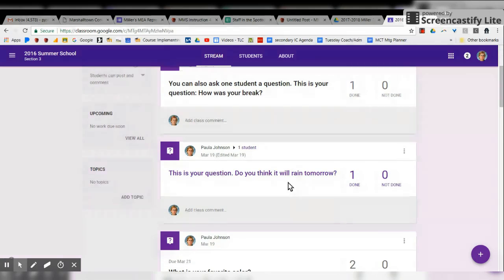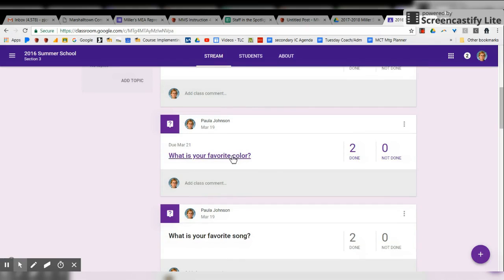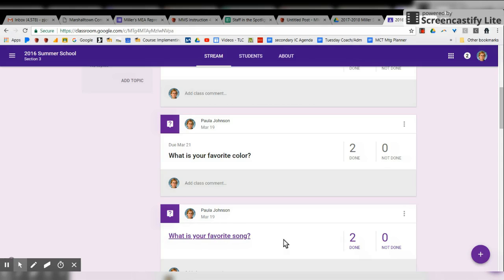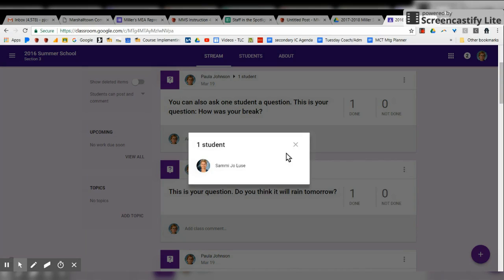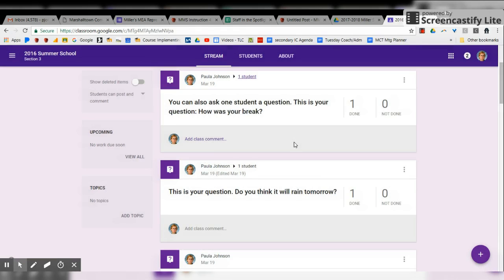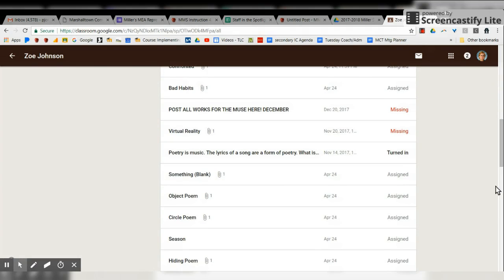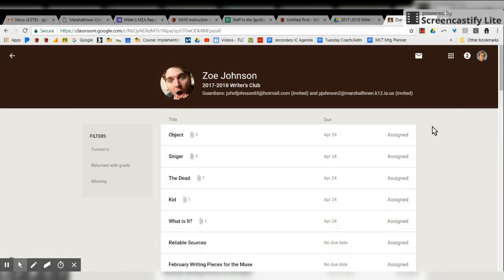Tech Tip Google Classroom Tips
This Google Classroom Tip contains information about asking questions in classroom and looking at all of the work completed by a single student.